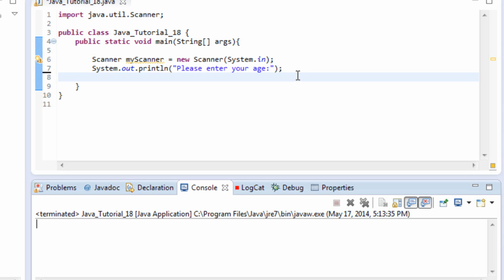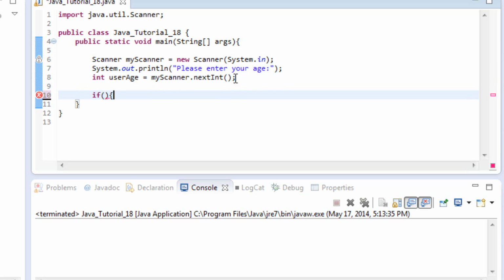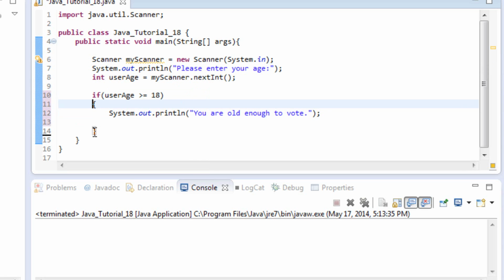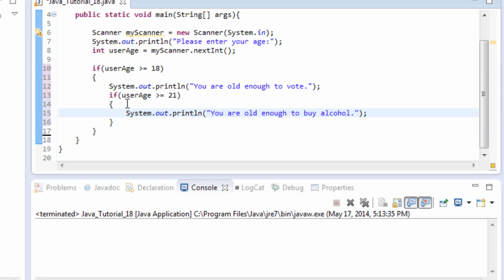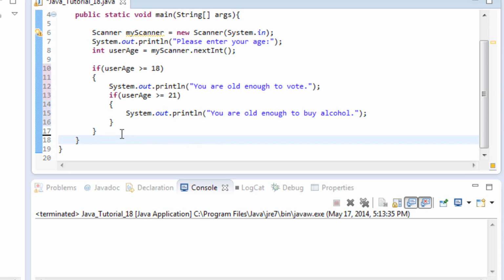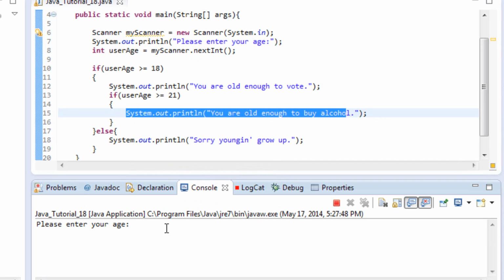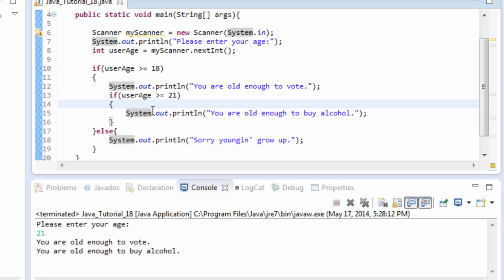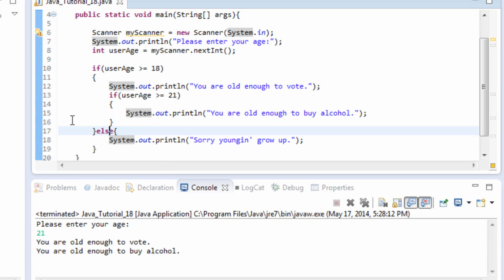Beginner Java Tutorial #18:Nested If Statements and If Else Statements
In this tutorials we talk about nested if statements as well as if else statements.